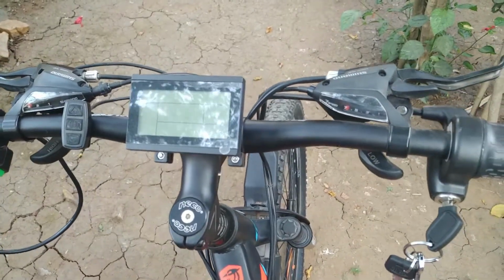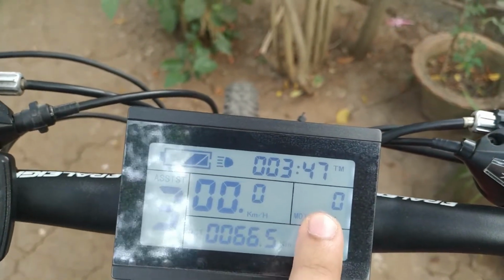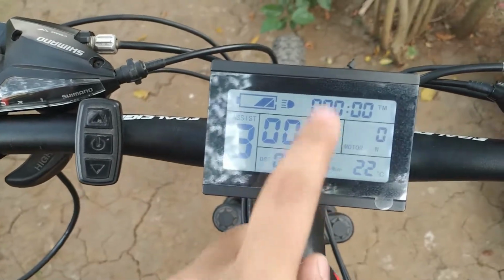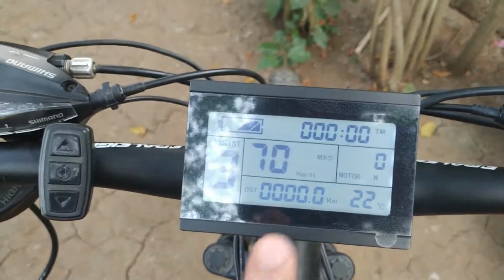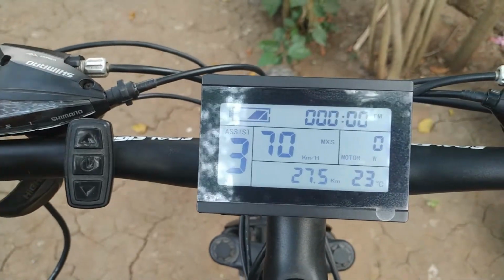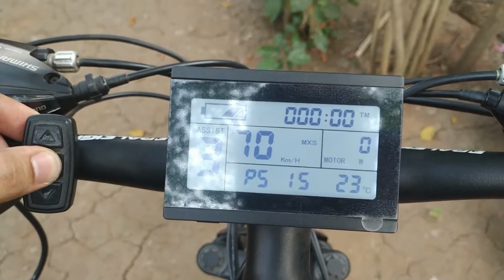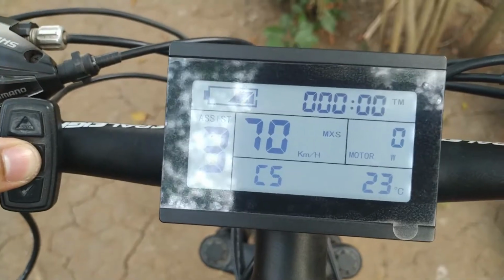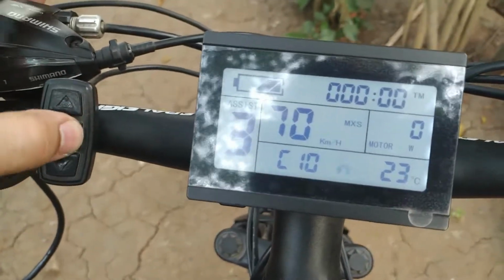How to set parameters for KT-LCD3 E-bike display || E-bike Conversion #5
In this video I will show you how you can set up your KT-LCD3 display used in e-bikes. Apologies for the typos and slow voice over in video, my smartphone mic is pretty trash.

E-bike Kit

Chapters:
0:00 Intro
0:20 Display modes and Trip reset
1:51 Basic settings
2:49 P-Parameters
3:30 C-Parameters
5:12 Upcoming video insight